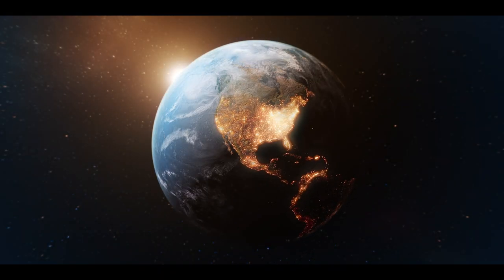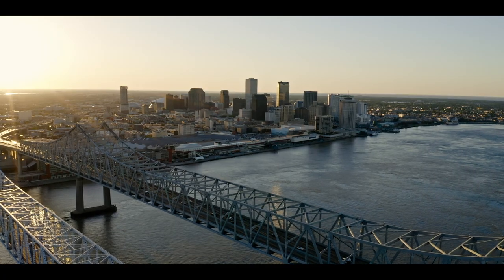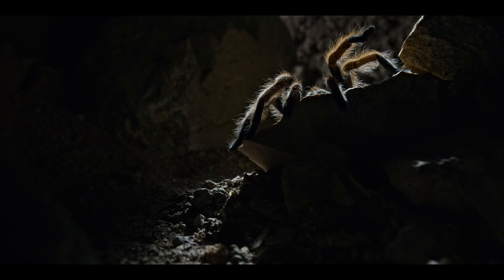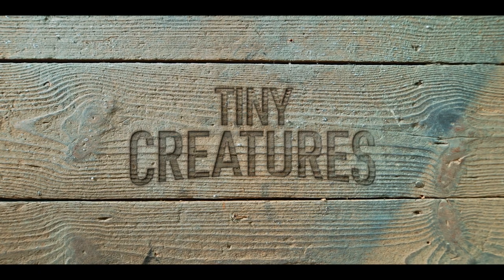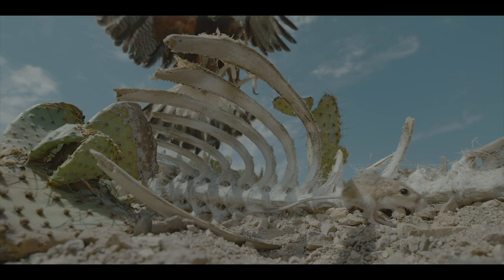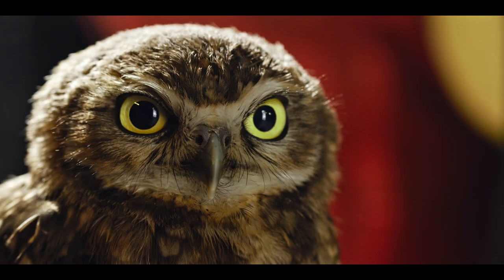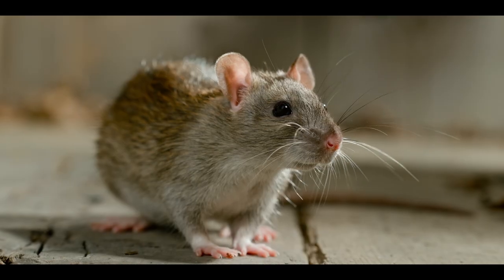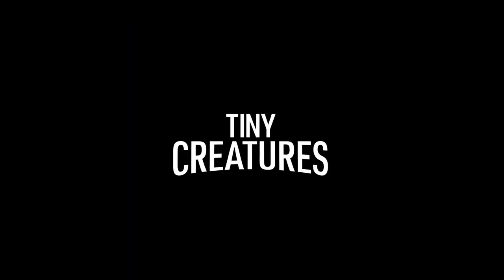TINY CREATURES - Creating the Drama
Excited to share the technical approach Ember created for ‘Tiny Creatures’ a unique animal drama designed to engage families and a younger audience. Captured in a completely safe and controlled environment the animals were filmed separately then overlayed with each other in postproduction to portray the epic drama that exists between predator and prey. ‘Tiny Creatures’ tells the story of the lives and journeys incredible animals make as they fight to survive in the harsh environment they call home.